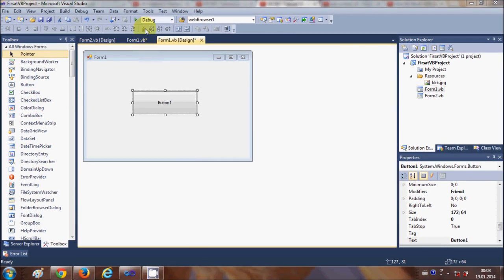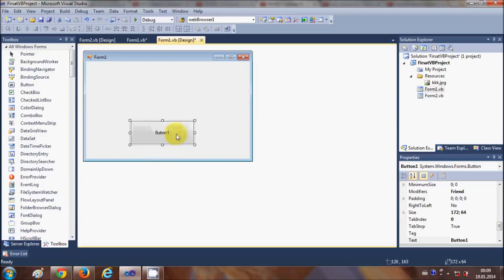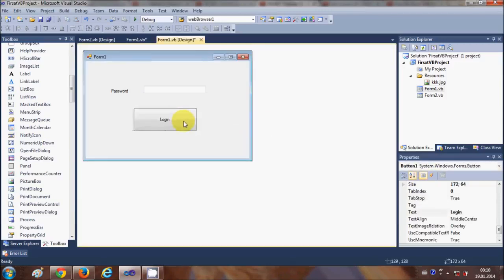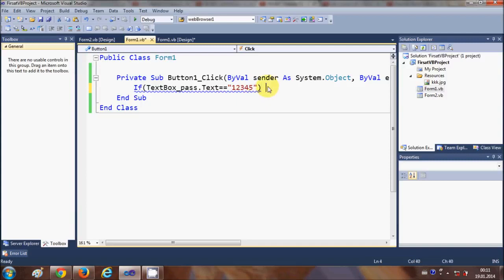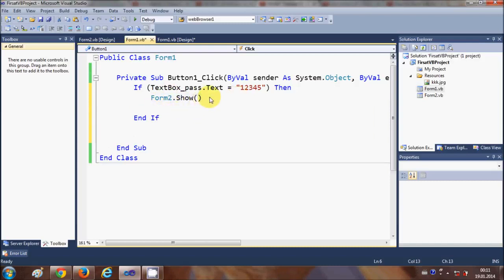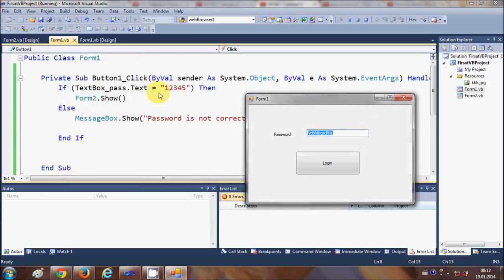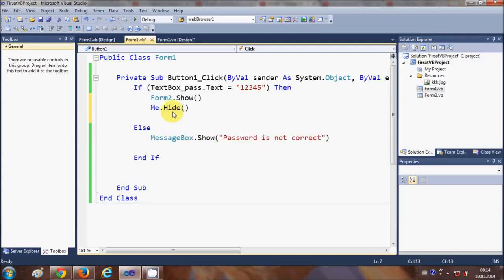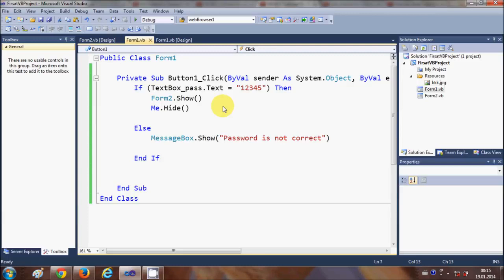Visual Basic NET Tutorial 11 How To Make A Simple Login Form In Visual Basic | Sameer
A simple Visual Basic Login Form
How to make a login form in Visual Basics 2010
How to Create a Login form in Visual Basic.Net
Simple Login VB.net 2012
Visual Basic :: Simple Login Program
How to create login form in VB.Net
Making a simple login screen in VB
Simple Login Form
Coding a login form on Visual Basic
how to create a login form in VB
I Need A Help To Write A Simple Login Form Using Vb.net